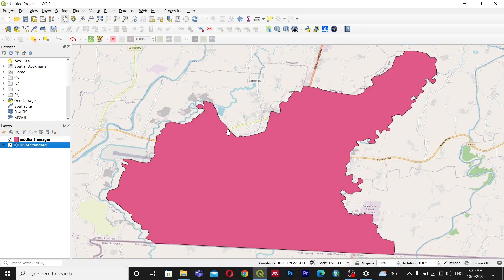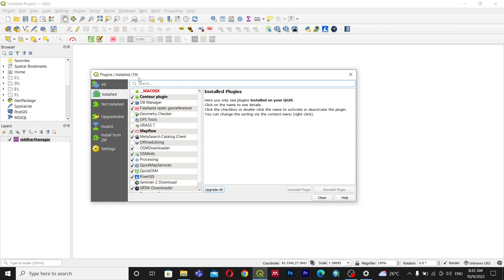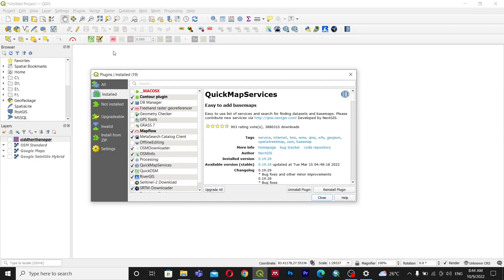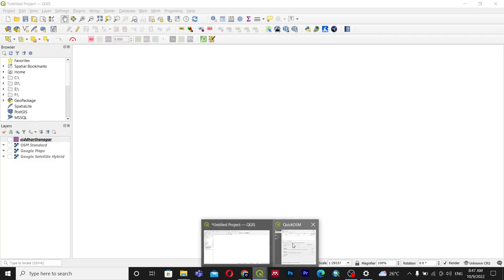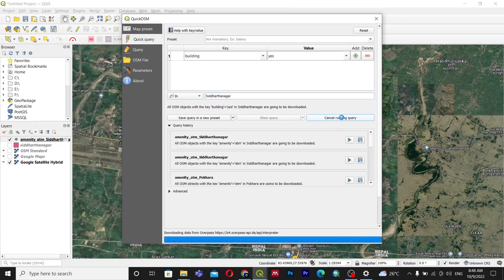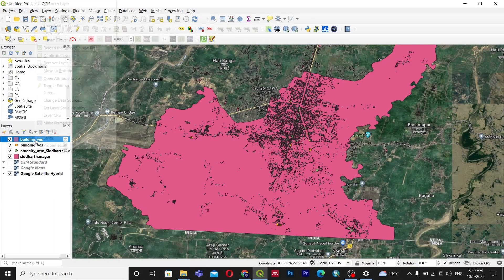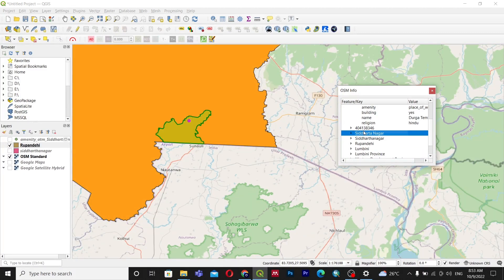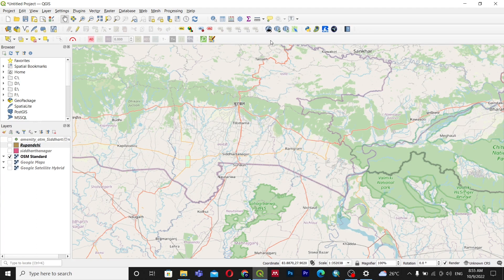Three QGIS Plugins To Explore OpenStreetMap Data || Download OSM Data Easily || The GIS Hub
Hello everyone, You might have wondered how to download osm data for a long time. In this video, I will teach you how you can download OpenStreetMap data easily in QGIS with three plugins.

The three plugins are:
👉 QuickMapService
👉 QuickOSM
👉 OSMInfo